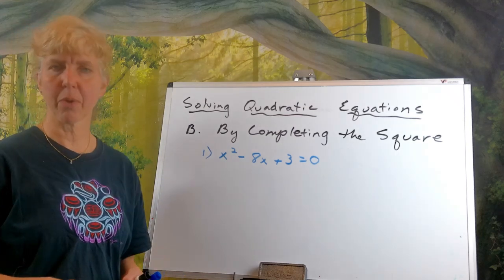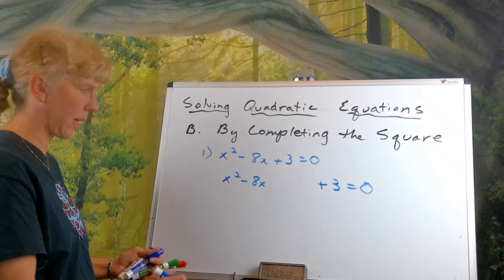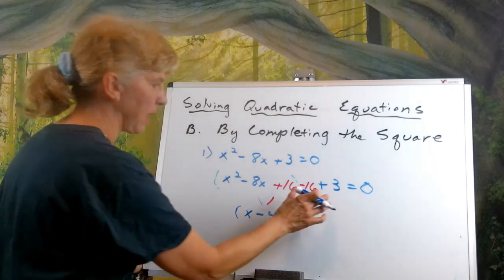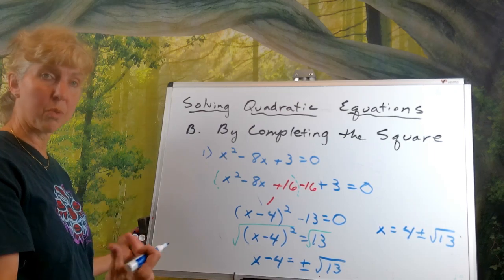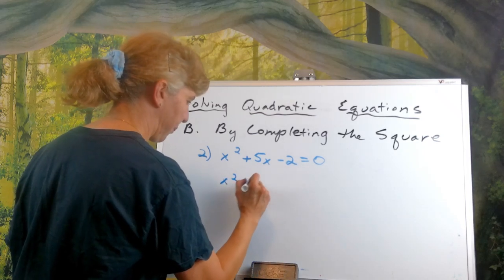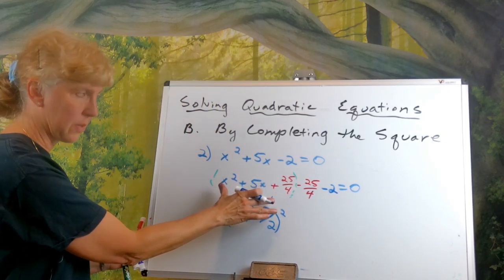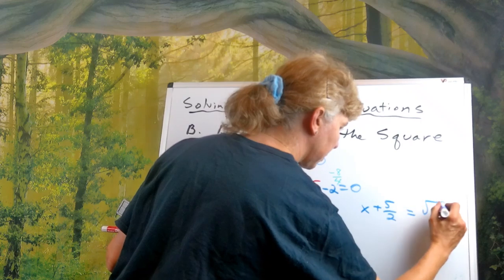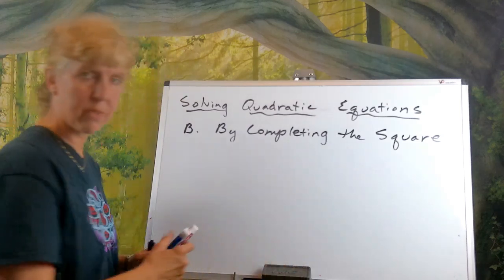Solving Quadratic Equations by Completing the Square: Part 1